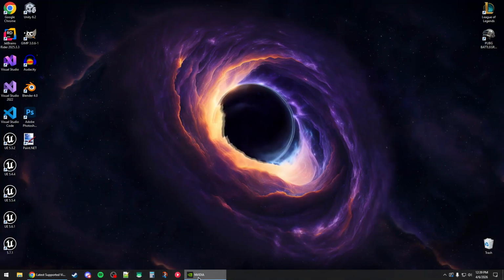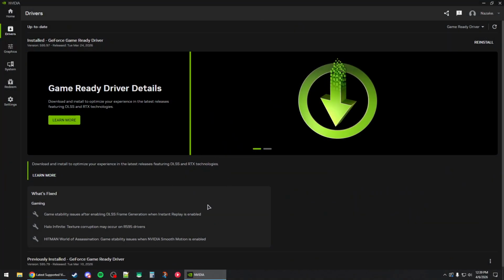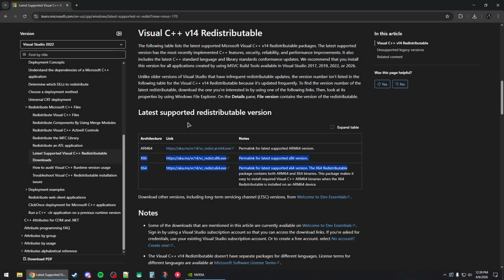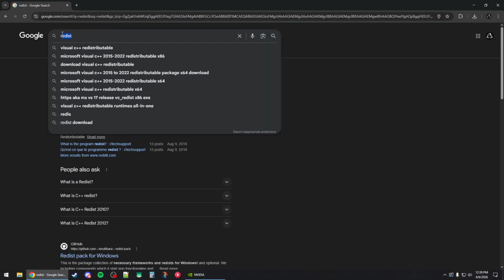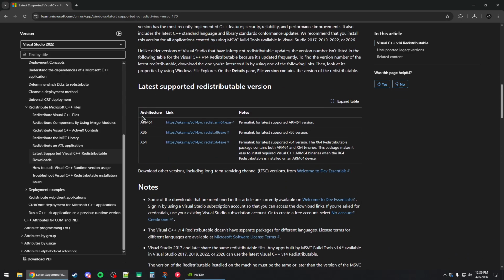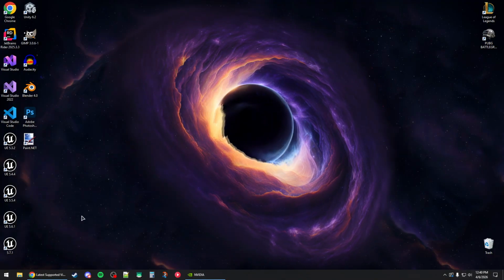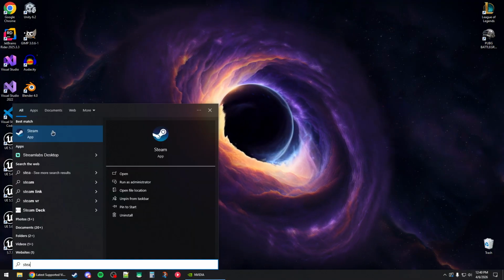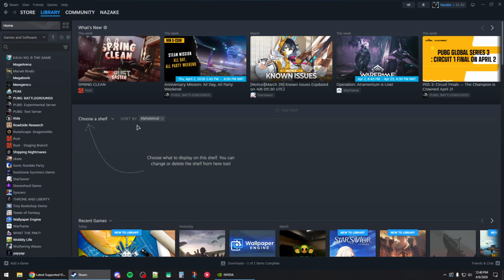How To Fix The Weeping Swan: Ten Days of the City's Fall Crashing On Steam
A step-by-step troubleshooting guide to fix crashes and launch issues for The Weeping Swan: Ten Days of the City's Fall on the Steam platform.